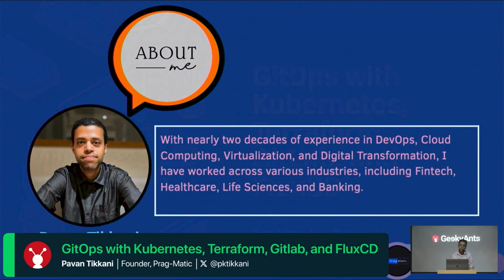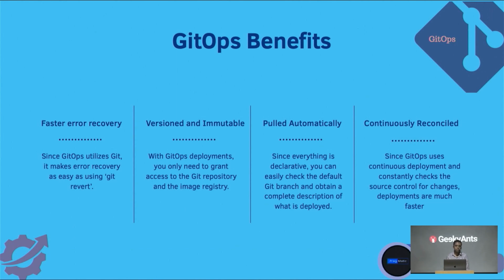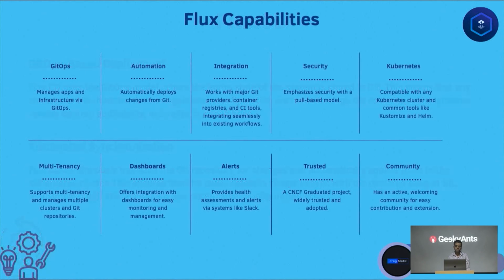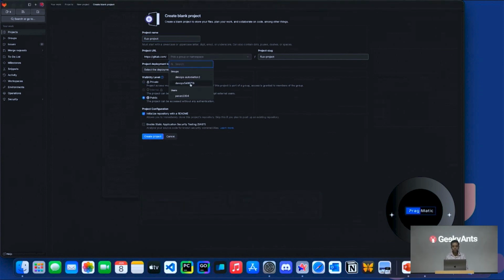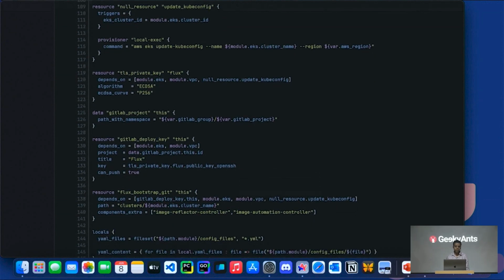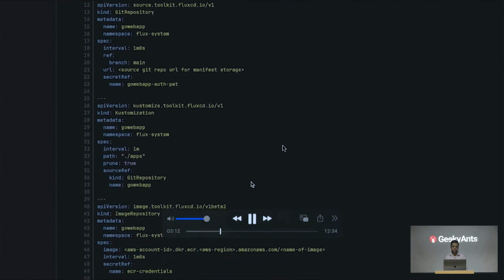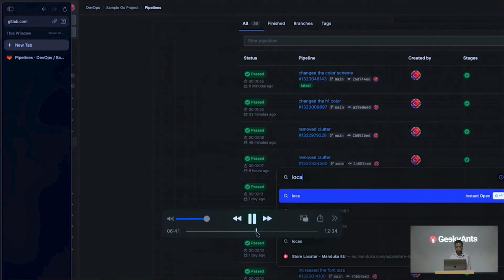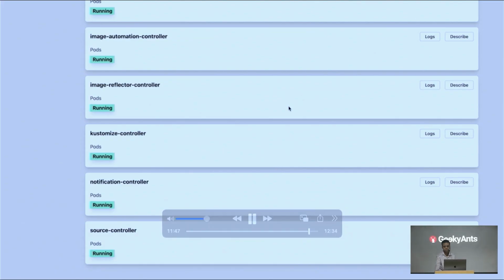Gitops With Kubernetes, Terraform And More | Pavan Tikkani | DevOps Meet-up | GeekyAnts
Founder of Prag-Matic, Pavan Tikkani is giving a detailed talk on end-to-end GitOps implementation using Terraform. Some interesting behind-the-scenes insights are coming up.